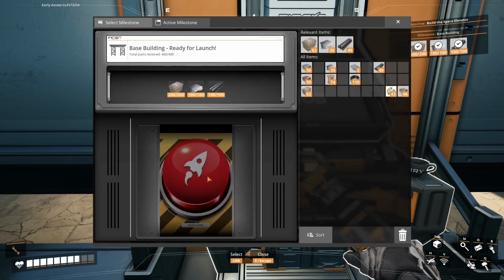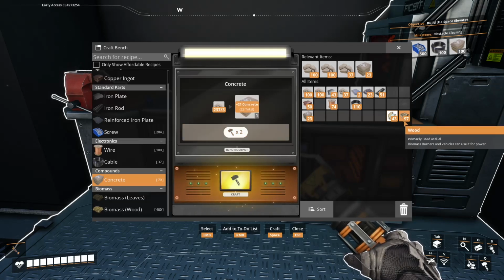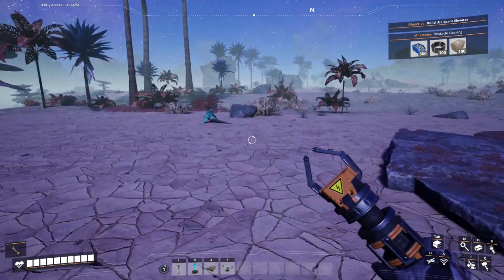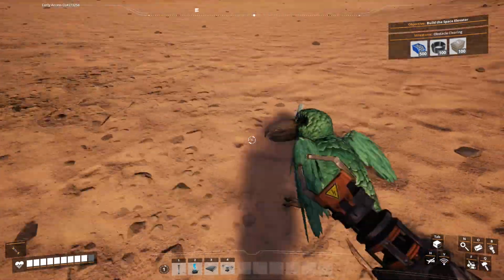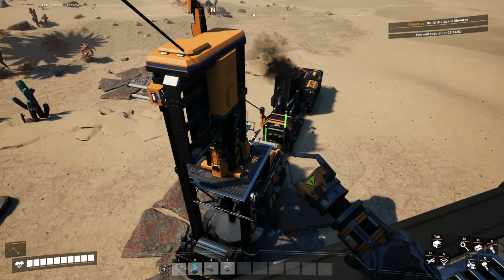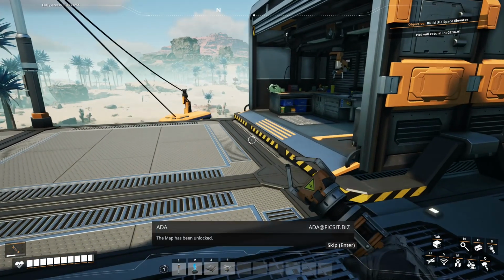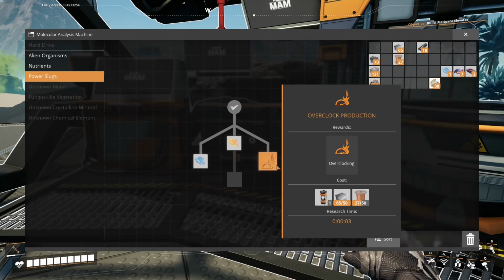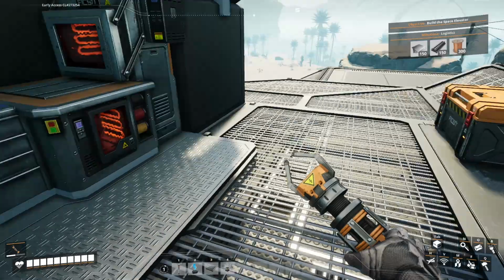Satisfactory - Episode 2 - Underclocking Our Operations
Getting the first few machines to our factory made, and the first thing I want to do is underclock them. But to get to that point, I have a few milestones to unlock and some resources to harvest. Sit back and listen to the calming music of this fantastic game.